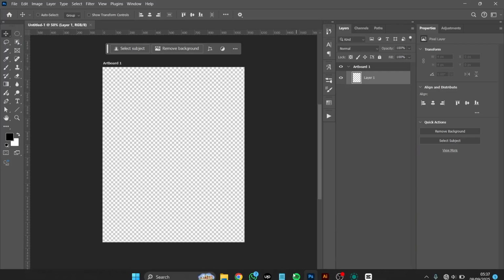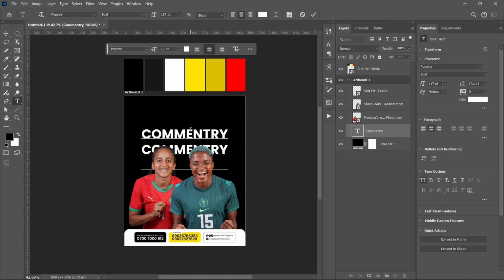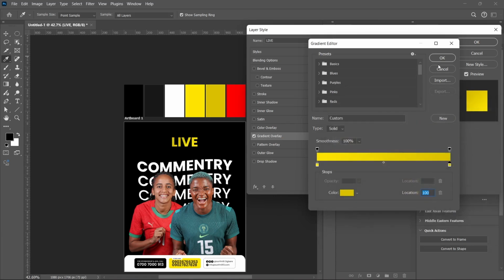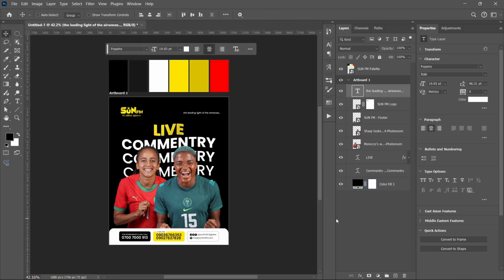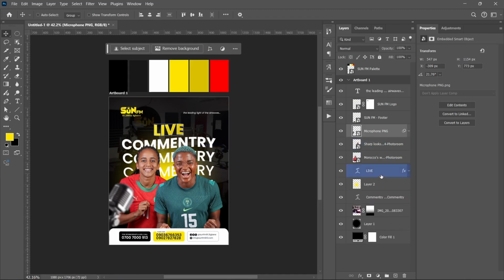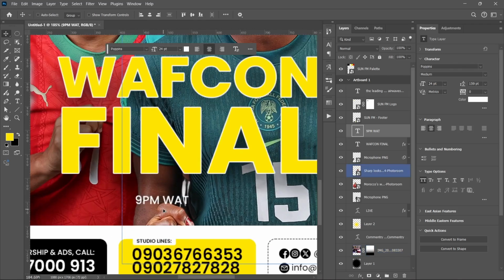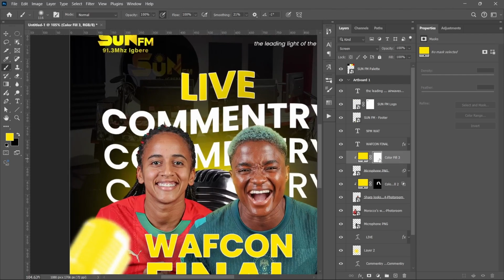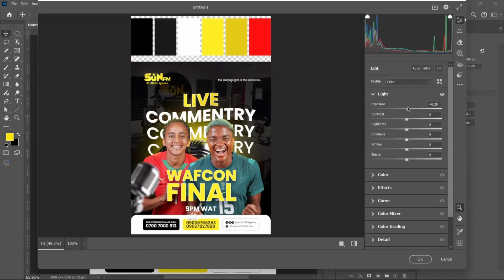Design a Radio Show Flyer in Photoshop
In this tutorial, I’ll show you how to design a stylish radio show flyer in Photoshop. You’ll learn how to combine text, images, and effects to create a professional flyer that grabs attention.